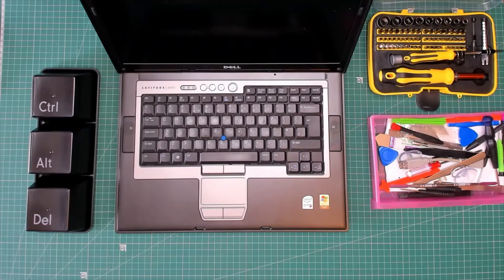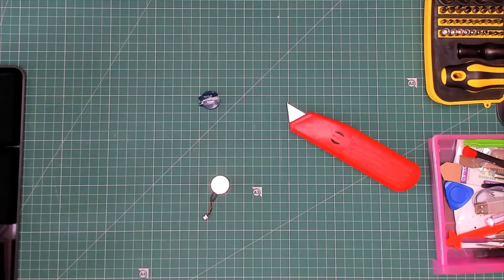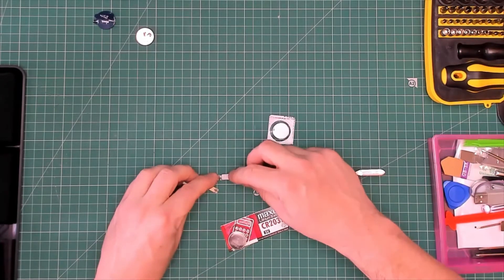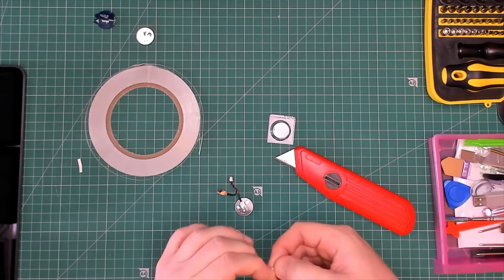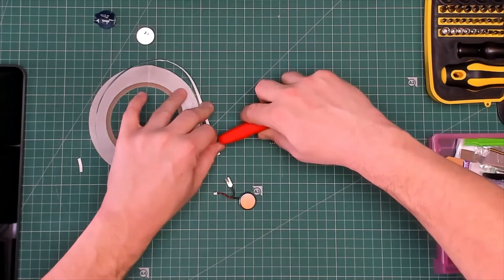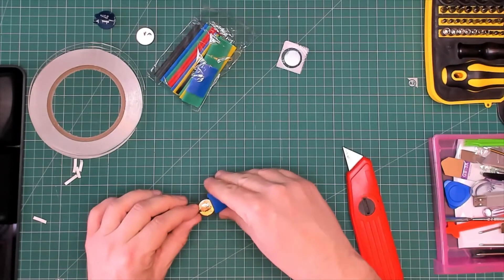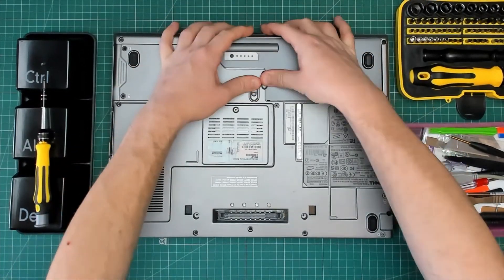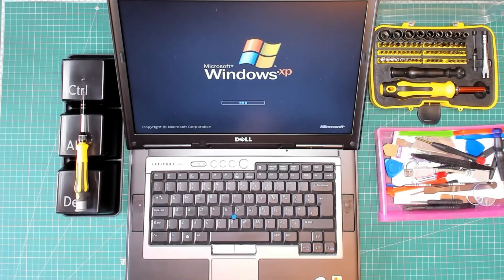Dell Latitude D820 CMOS Battery Replacement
Changing the CMOS battery on a Dell Latitude D820 is a lot easier than a lot of other laptops that I've seen and in this video not only will I show you where it is and how to change it I will also show you how to make your own rather than having to buy one off of eBay!